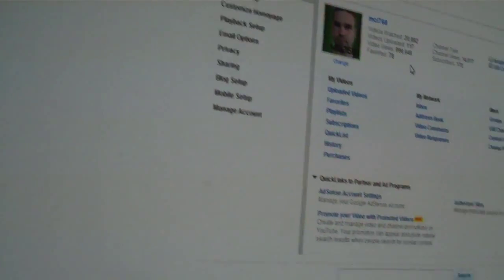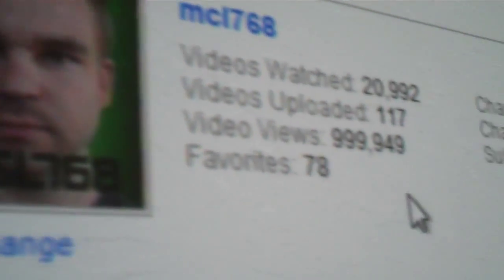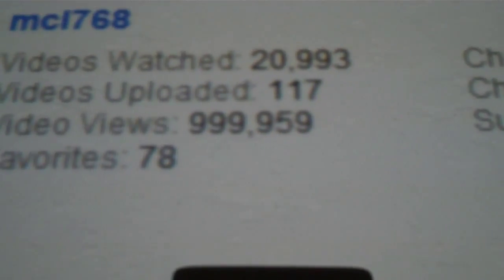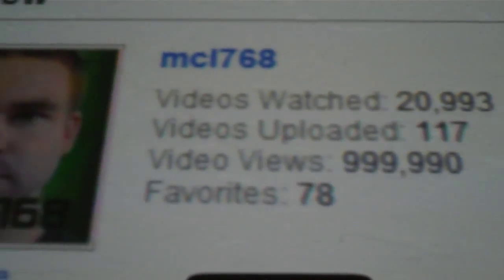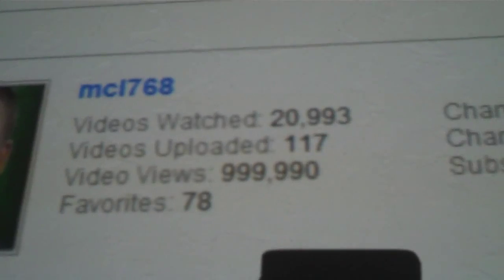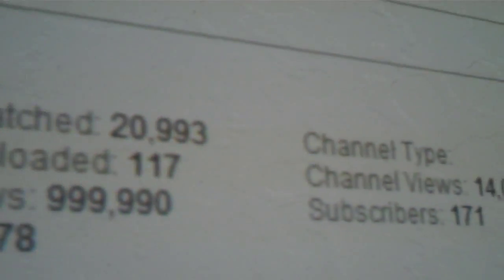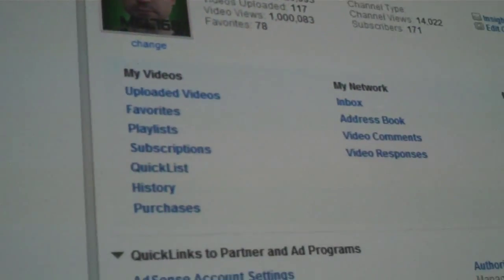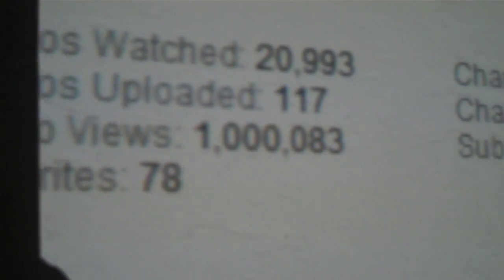1,000,000 Views!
This video is just showing my profile page view count going from 999,990 to 1,000,083.  I practice Juggling to pass the time waiting for the last 10 views.